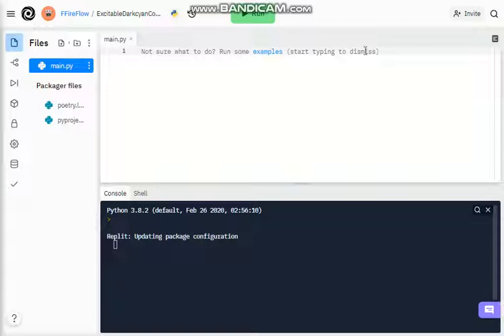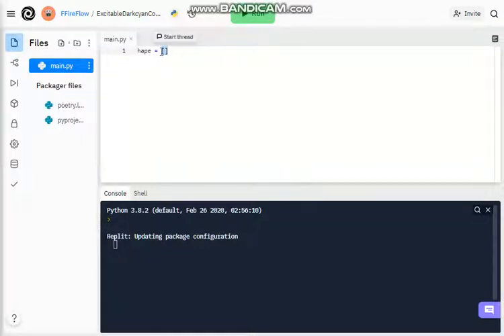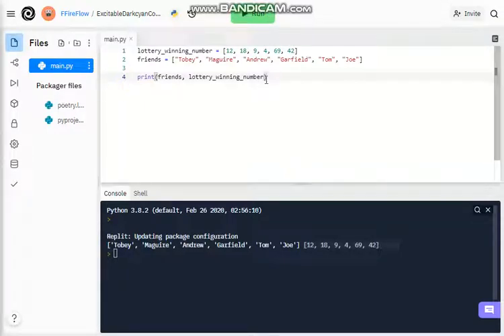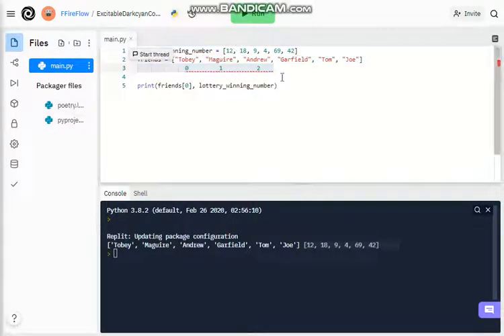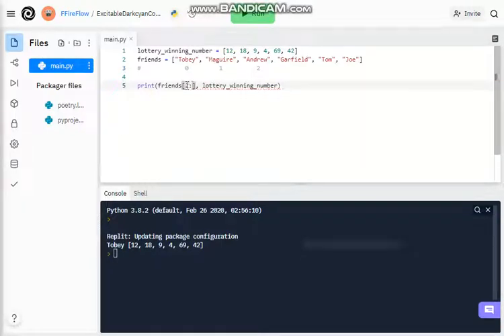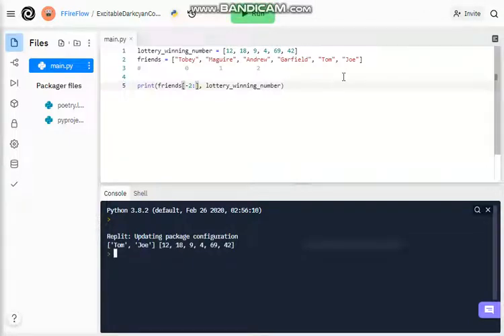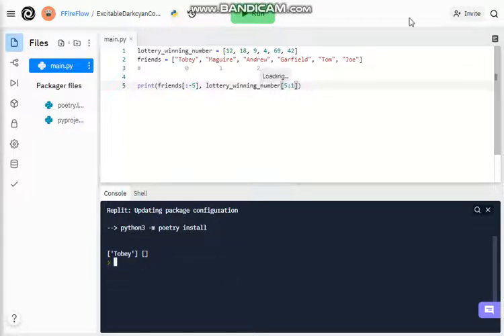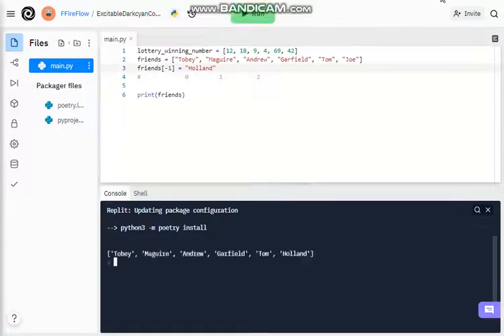Tutorial 5 | Lists